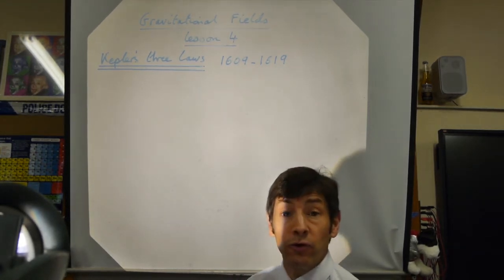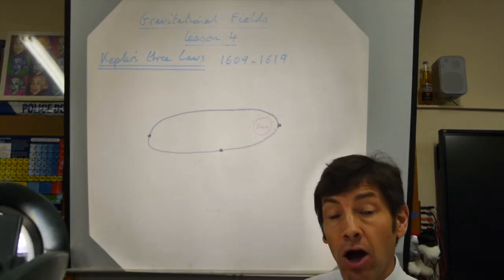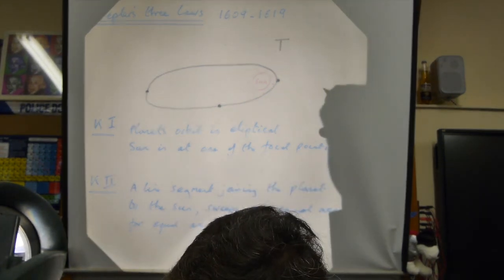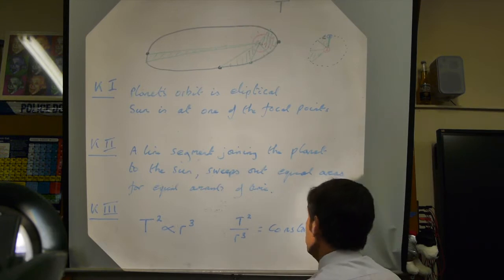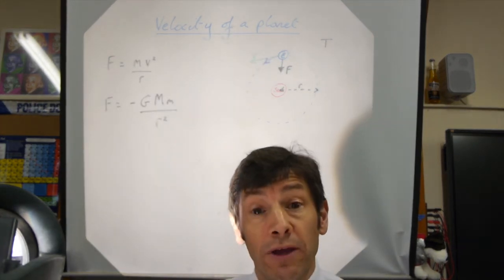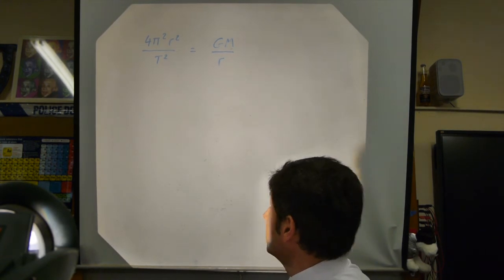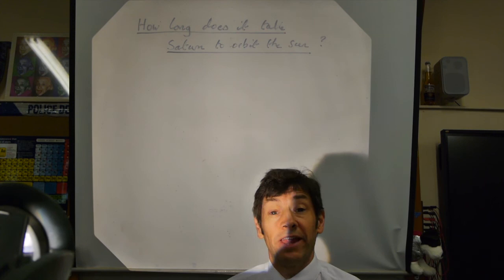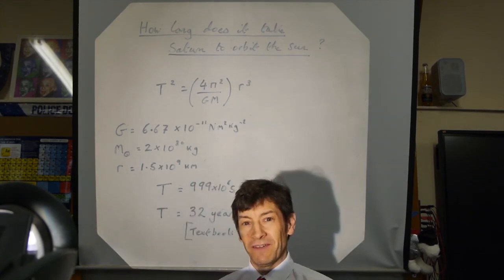OCR A Level Physics - Gravitational Fields Lesson 4 (Kepler's Laws) - F-J's Physics - Corona Busters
A lesson for you as schools are closed.  The fourth in a series of lessons on the A level topic of Gravitational Fields.  Here we look at Kepler's Laws.  Good for those of you in your second year of A level.